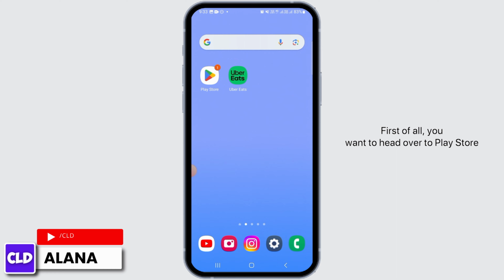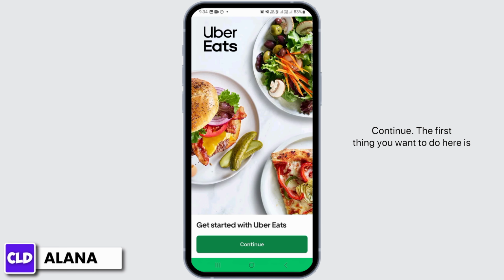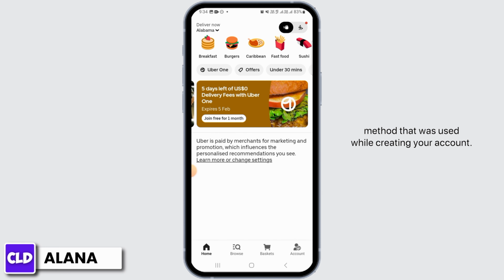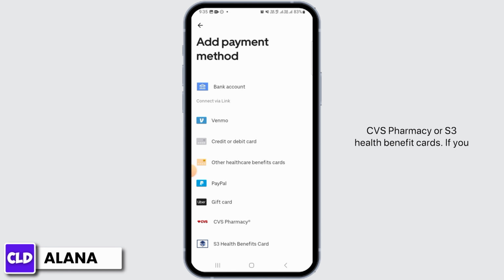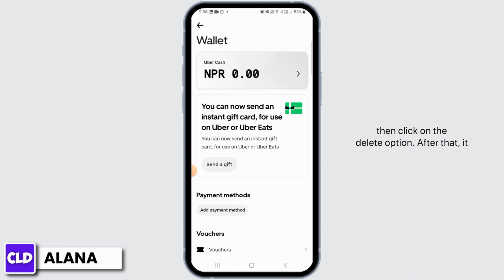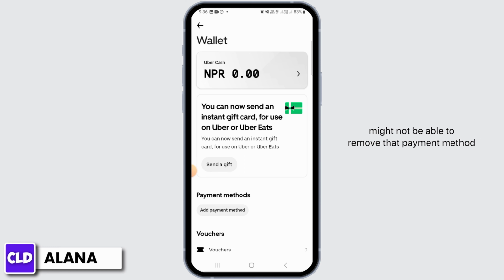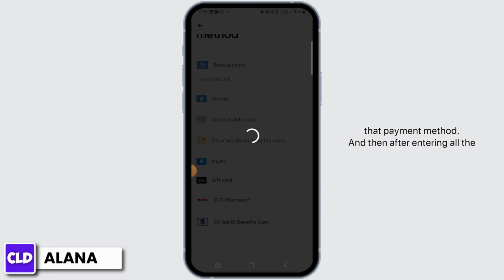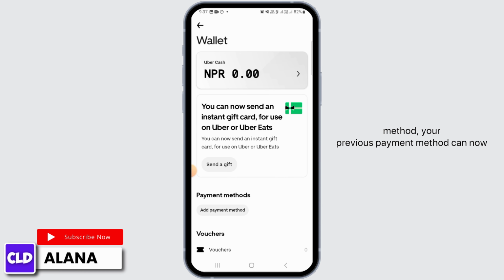How To Remove A Payment Method From Uber Eats App 2024 | Delete Payment Method On Uber Eats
Tutorial On How To Remove A Payment Method From Uber Eats App 2024

Managing your payment methods in any app is crucial for ensuring a smooth and secure ordering experience. In this tutorial, we'll guide you through the simple process of removing a payment method from the Uber Eats app. Whether you're updating expired cards, switching to a different payment method, or just tidying up your account, our easy-to-follow steps for 2024 will make the process hassle-free.

👋 Welcome to Create Login And Delete! Our latest video, "Tutorial On How To Remove A Payment Method From Uber Eats App 2024 | Delete Payment Method On Uber Eats," is designed to help you update or streamline your payment options on the Uber Eats app.

Key topics we'll cover:
1. **How To Remove A Payment Method From Uber Eats App 2024**: Step-by-step guide to deleting outdated or unwanted payment methods in the latest version of the Uber Eats app.
2. **Delete Payment Method On Uber Eats**: Detailed instructions on how to navigate the app and safely remove your payment details.
3. **Remove a Payment Method from Uber Eats App**: Tips for ensuring that your payment information is correctly updated and secure.

📱 Timestamps:

0:00 - Introduction
0:05 - Navigating to Payment Methods
0:15 - Removing a Payment Method